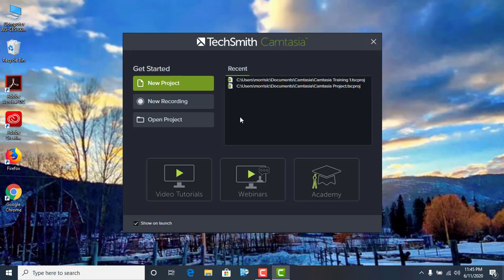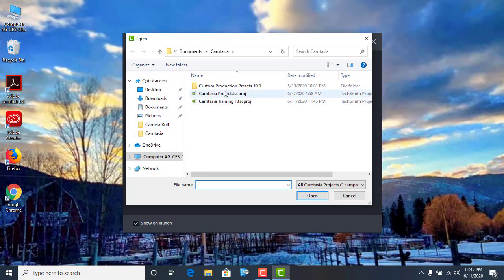Camtasia Training 1: Starting a New Project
@PurdueExtension shows how to start a new project while using the Camtasia, video making application.